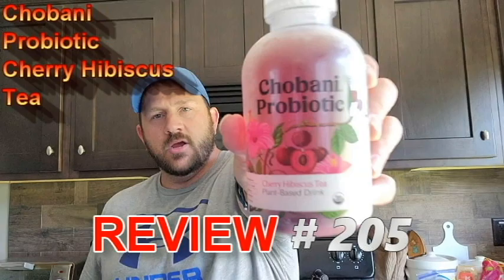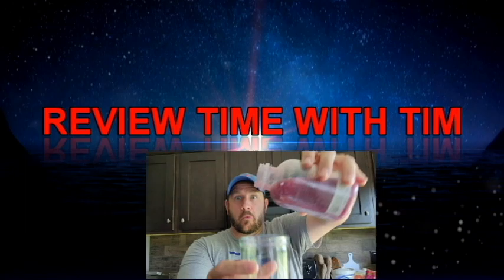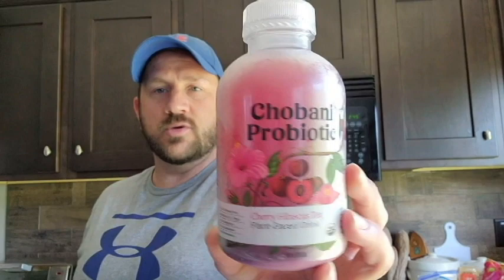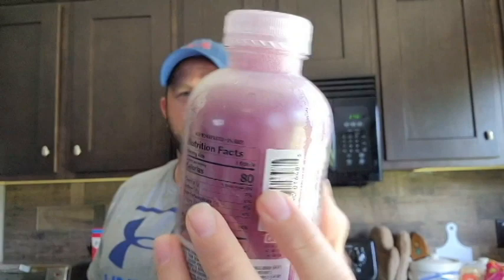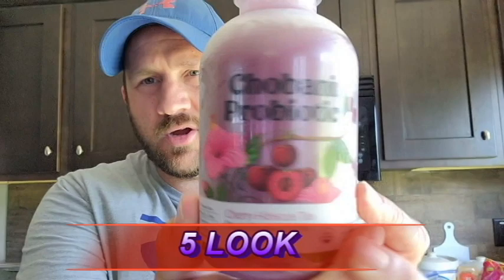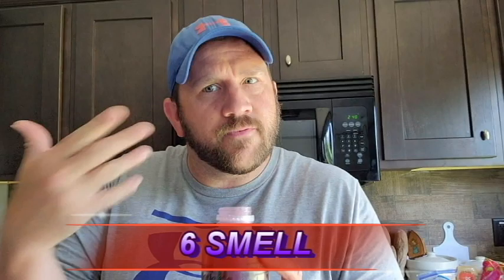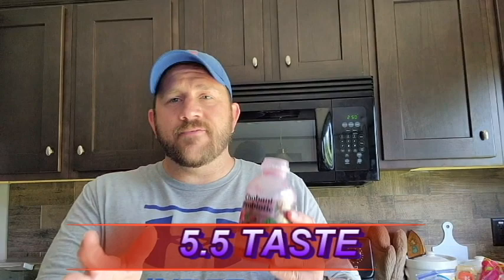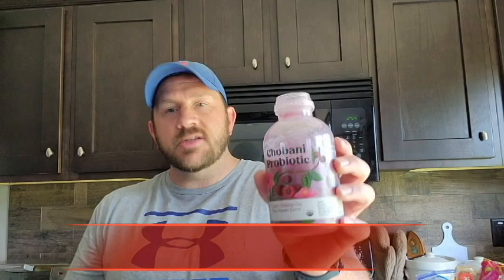Chobani Cherry Hibiscus Tea Review #205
Chobani  Cherry Hibiscus Tea is crafted from organic fruit juice and botanicals, with immunity-supporting probiotics.